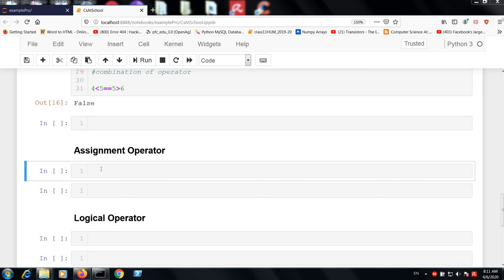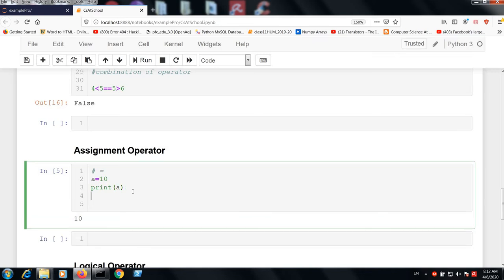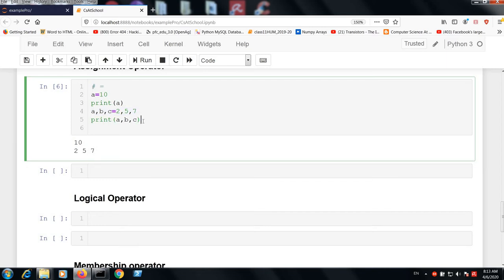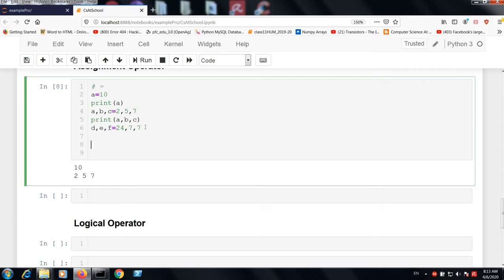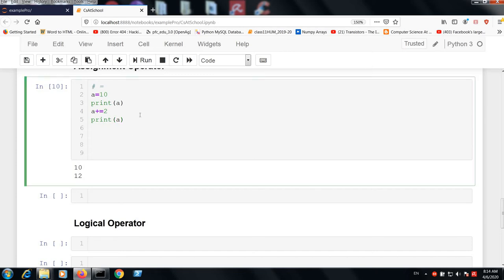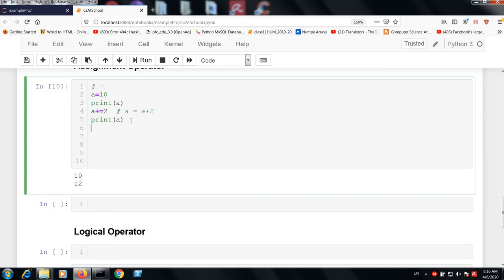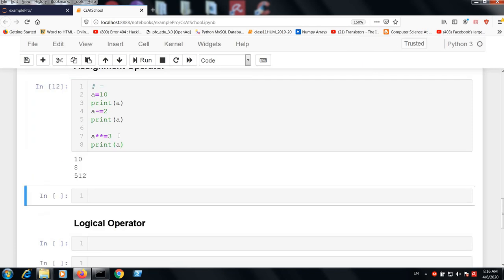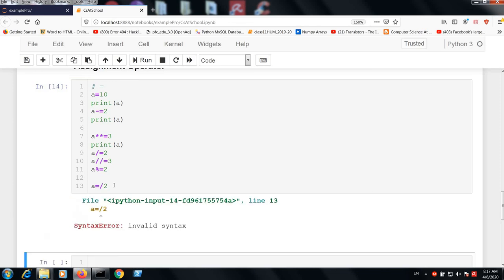5 - Python Basics - Assignment Operator - CBSE Class 11/12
This video explains about assignment operator and its combination with other arithmetic operator. for Theory/notes ...thanks